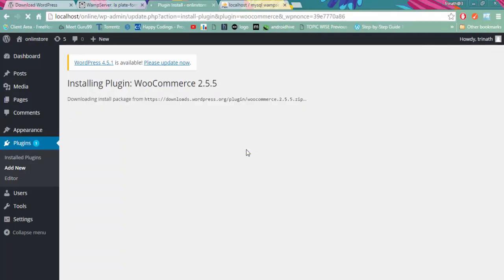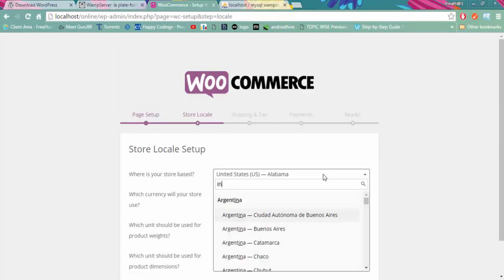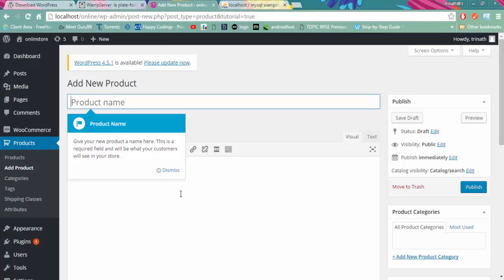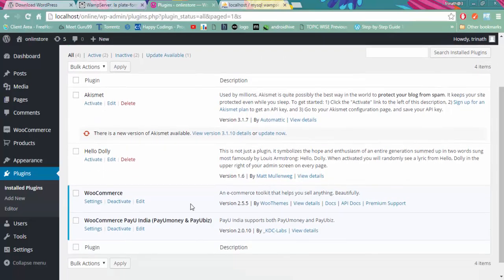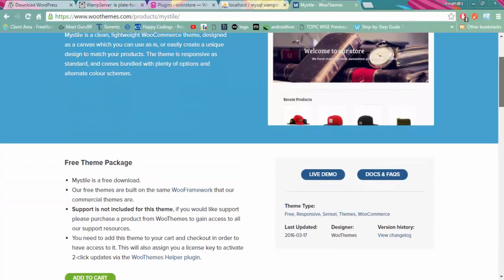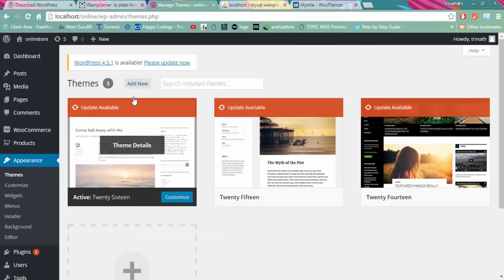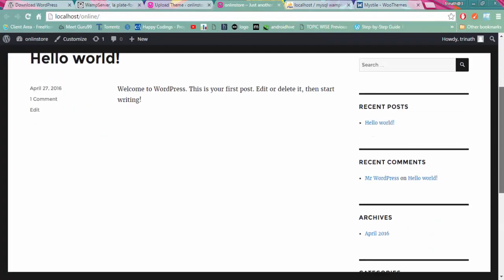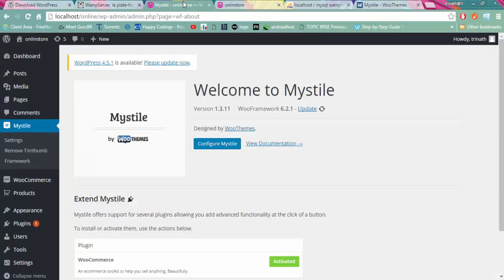Build Free Ecommerce Website --- Adding Plugins And Appearance In WordPress[PART 4]